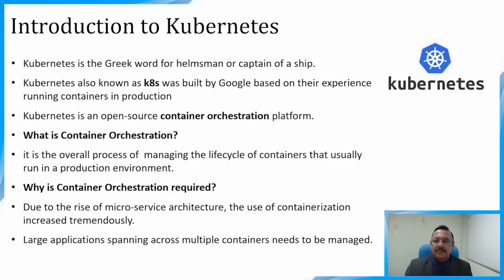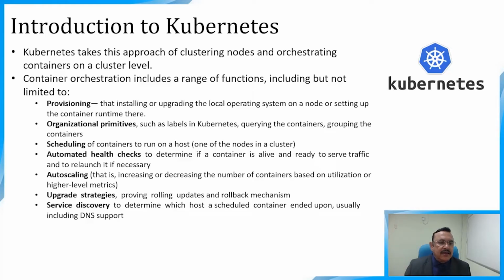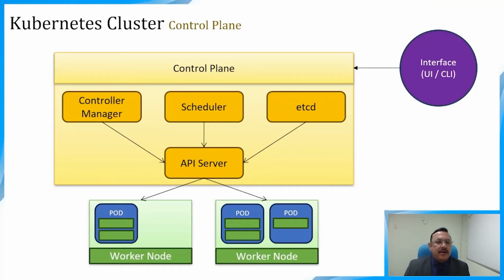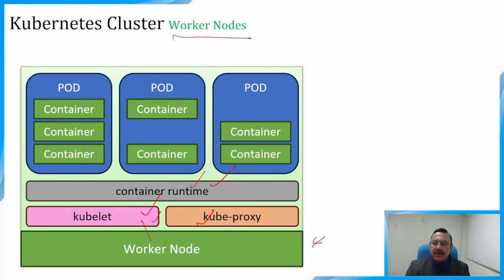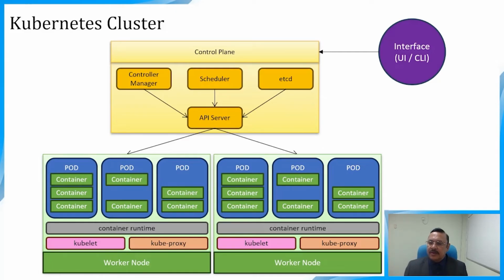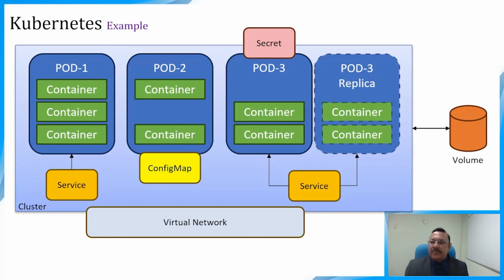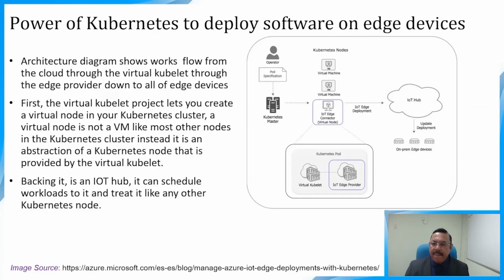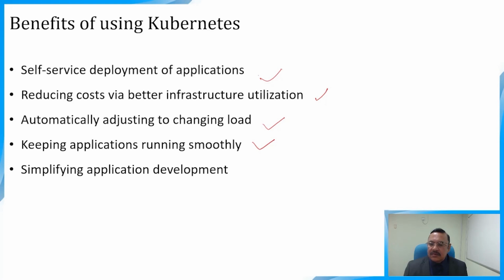Lecture 07: Kubernetes